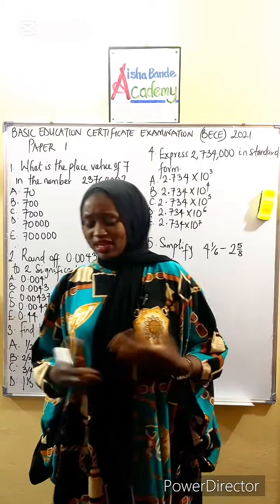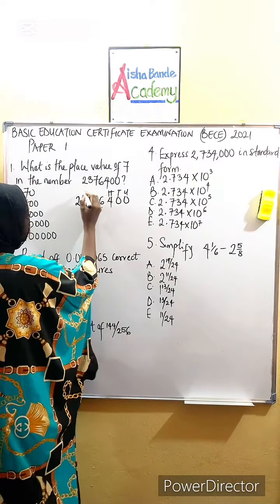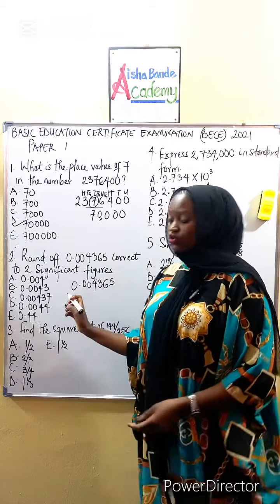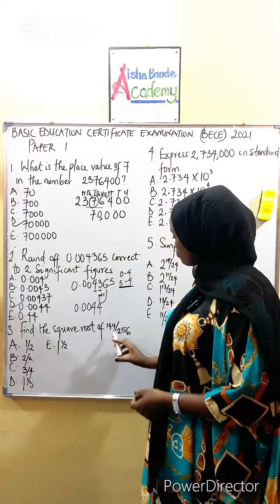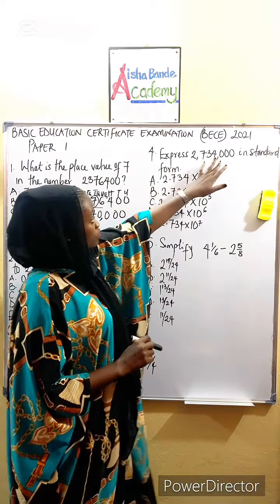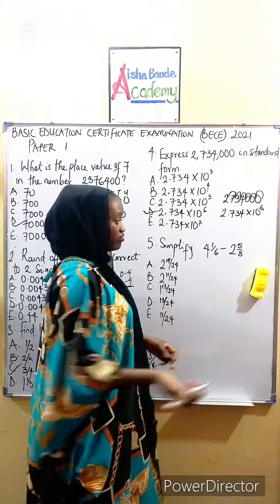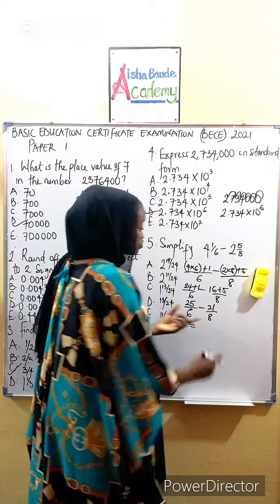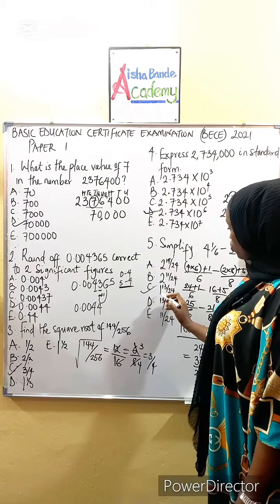BECE 2021 Q1-10